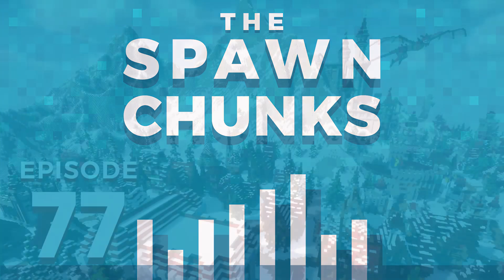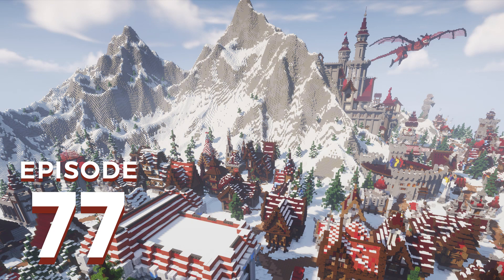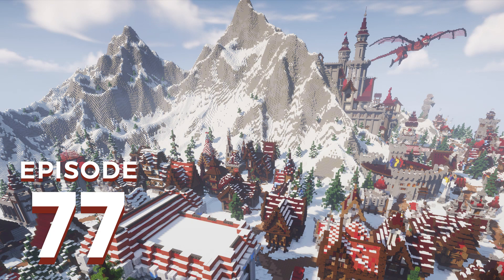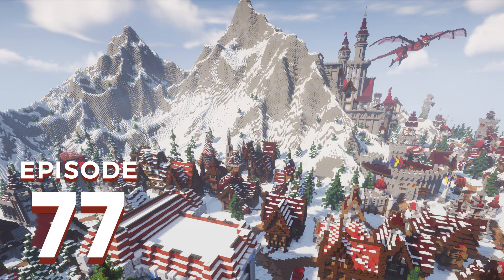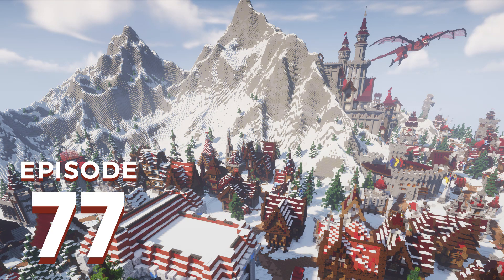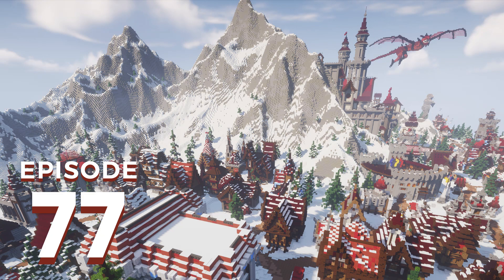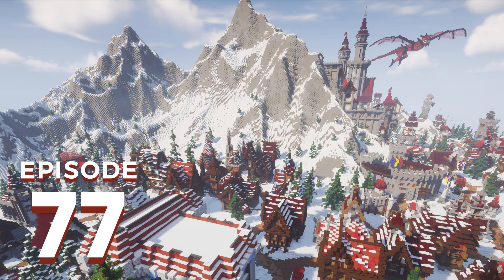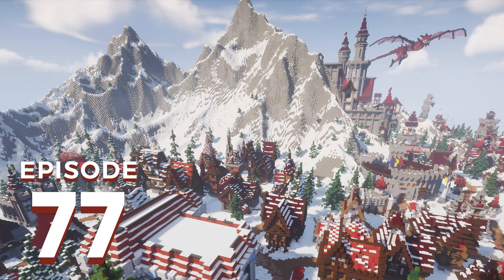077 - A Creative Conversation with GeminiTay // The Spawn Chunks: A Minecraft Podcast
Creative builder GeminiTay joins Jonny and Joel to talk about her creative process in Minecraft, her thoughts on the new blocks in the Nether and managing ma-hoo-sive community Minecraft projects.

Originally recorded on February 23, 2020.

Where can I listen to The Spawn Chunks?